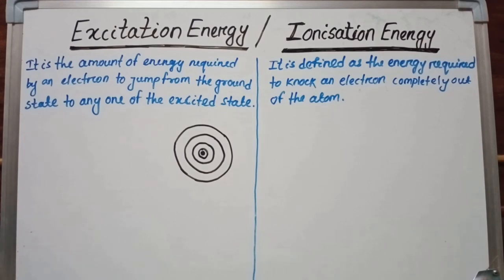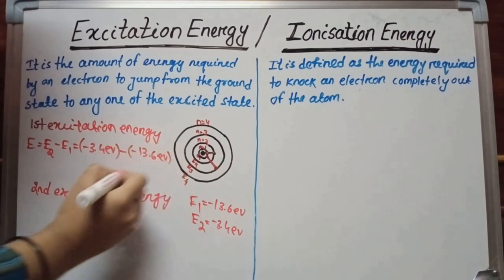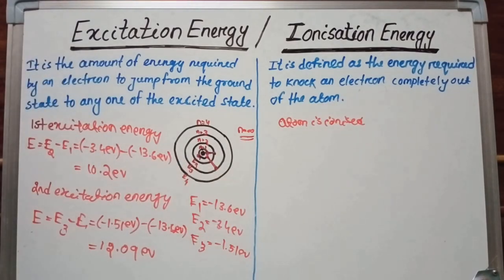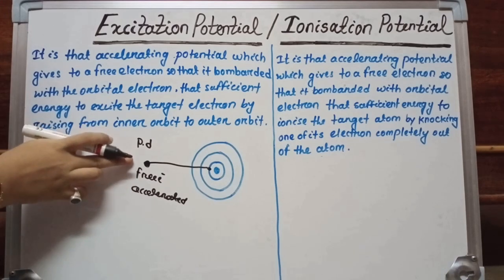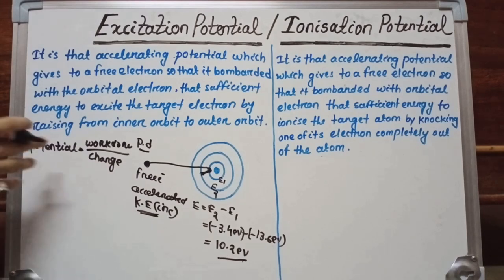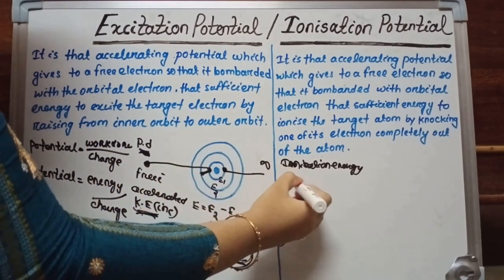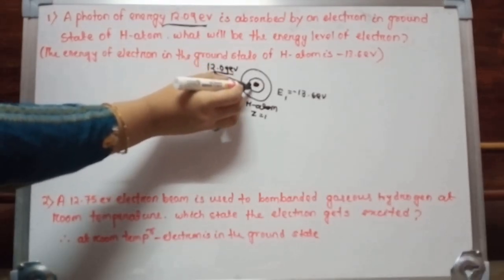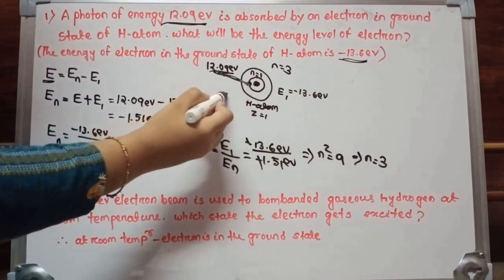Ionisation energy & potential | Excitation energy & potential |Atomic structure part -8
1. Excitation energy
2. Ionisation energy
3. Excitation potential
4. Ionisation potential